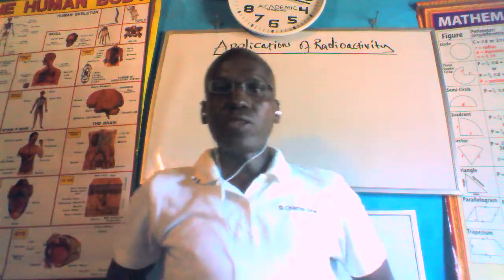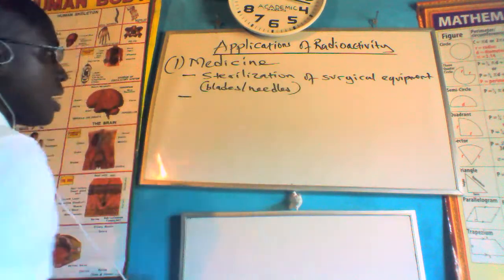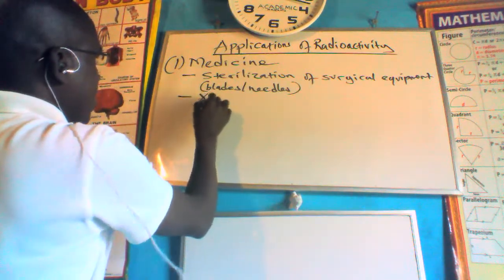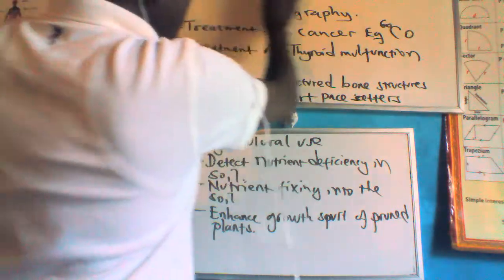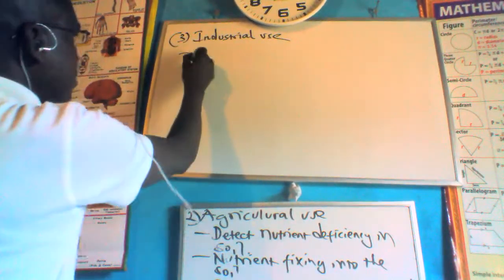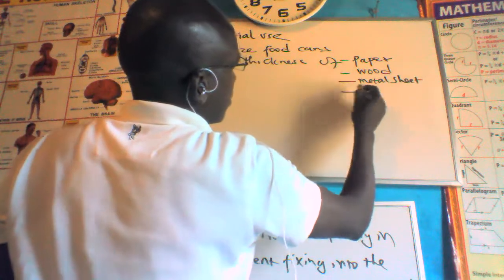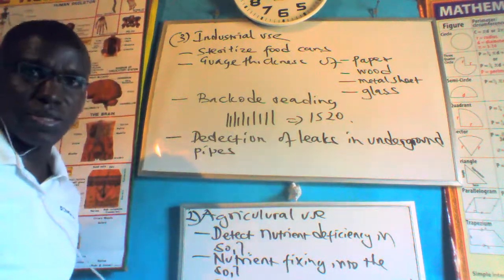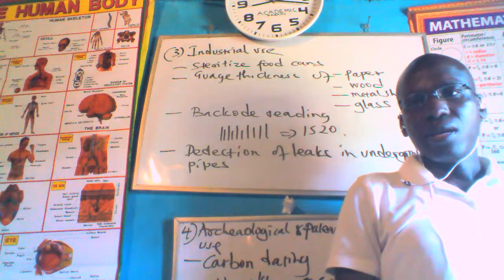APPLICATIONS OF RADIOACTIVITY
A comprehensive evaluation of the applications of Radioactivity.